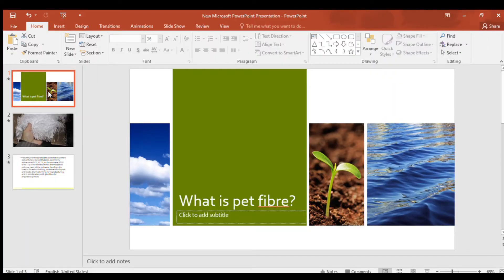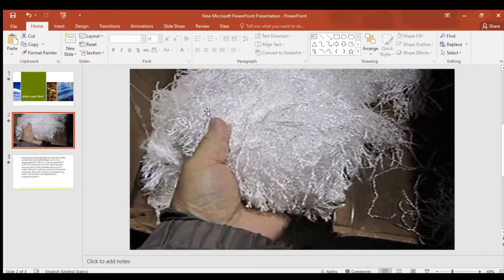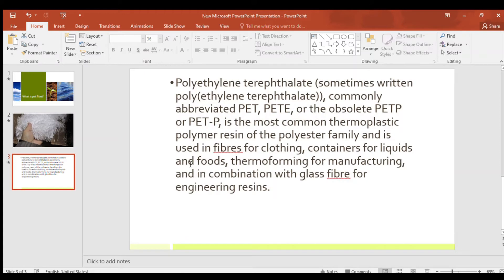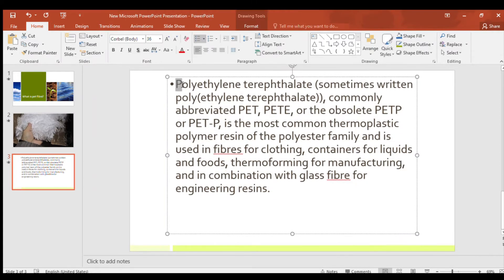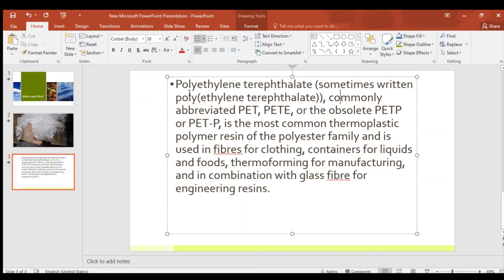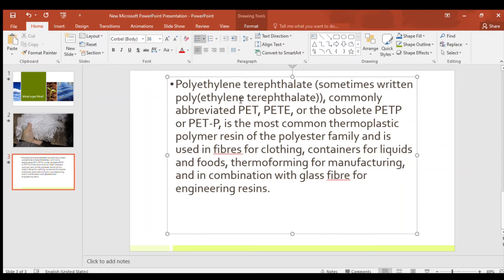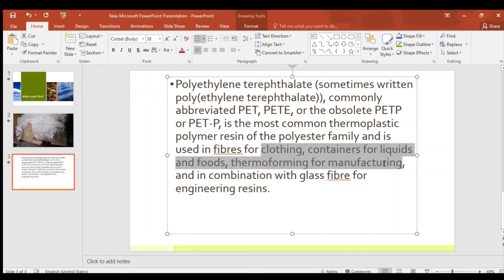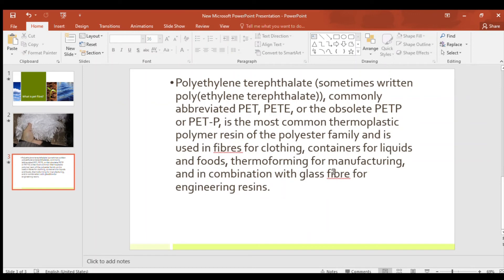WHAT IS PET FIBER GRADE 8 EXPLANATION